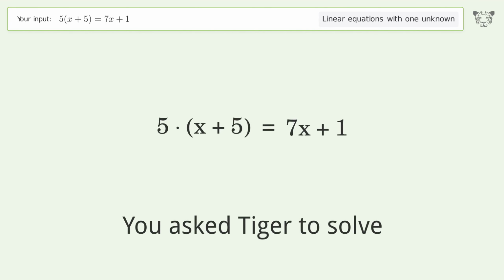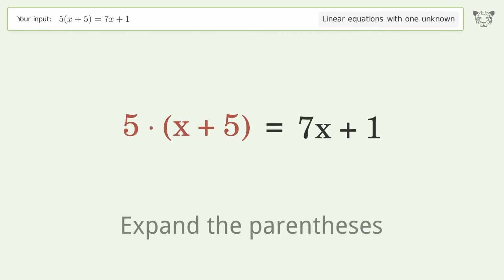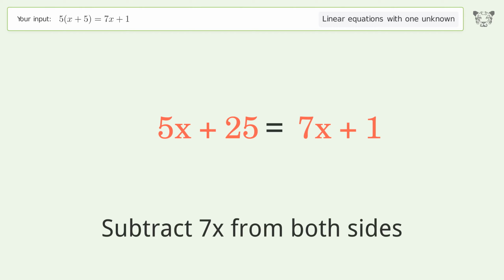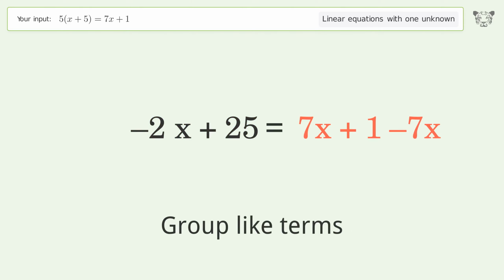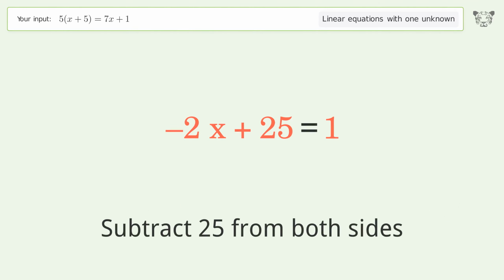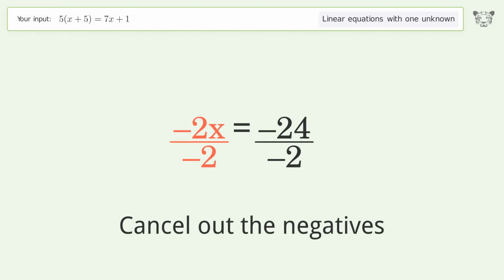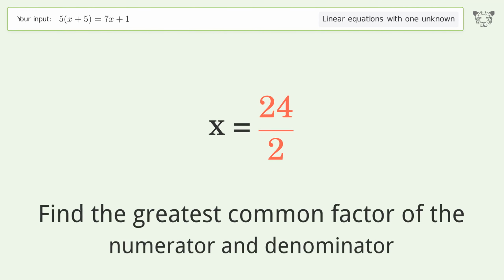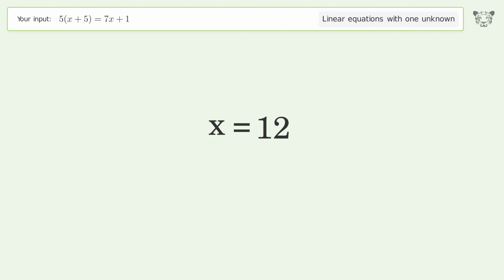Solve 5(x+5)=7x+1: Linear Equation Video Solution | Tiger Algebra